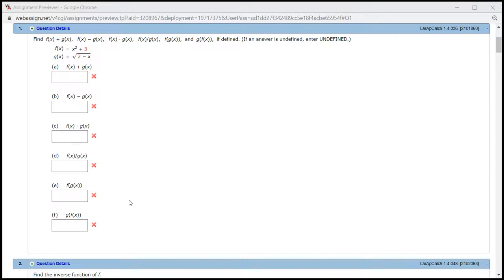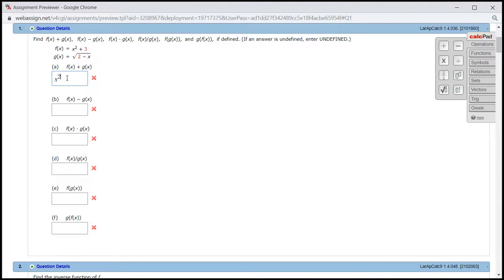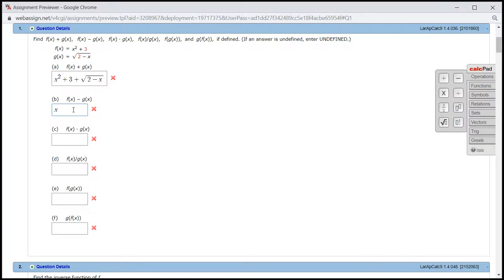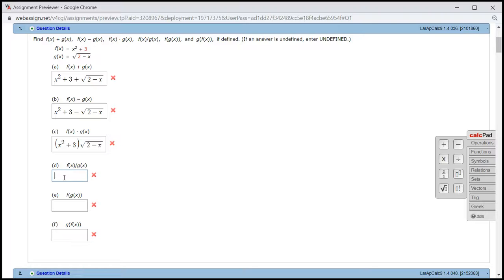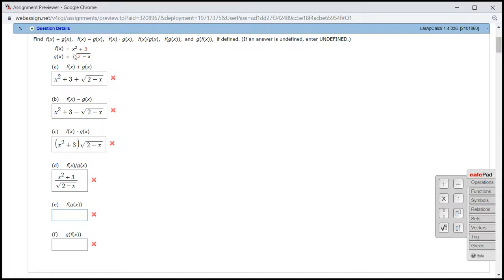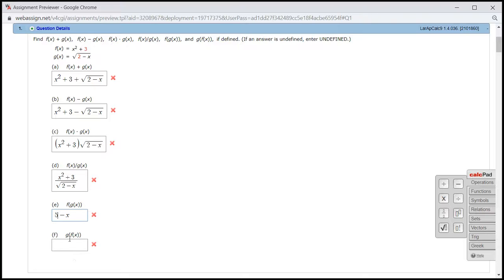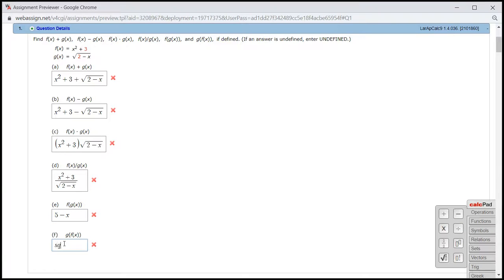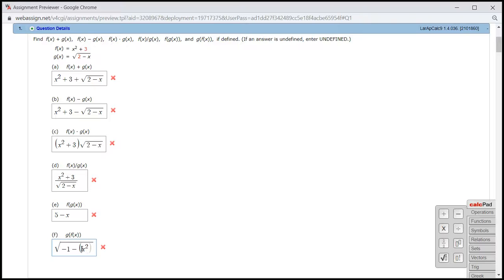MTH 109 H1.4-5 #1 (Fall 2018)